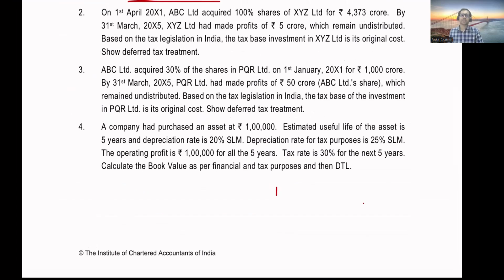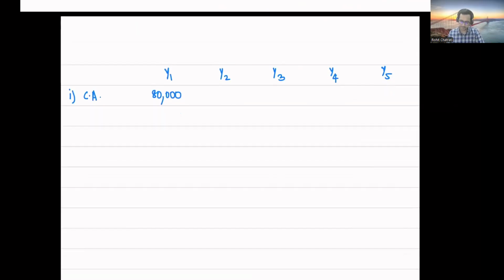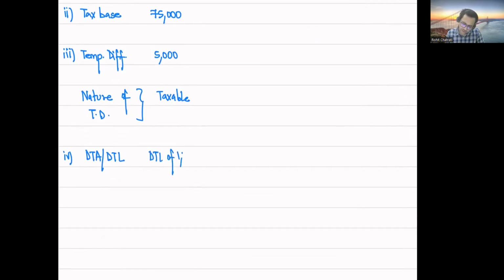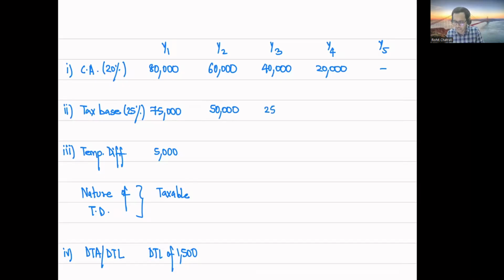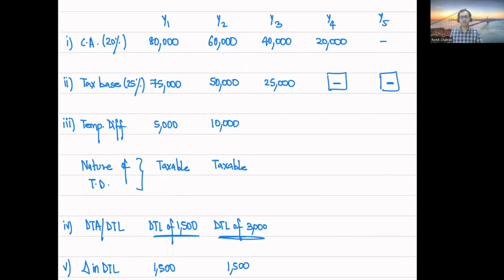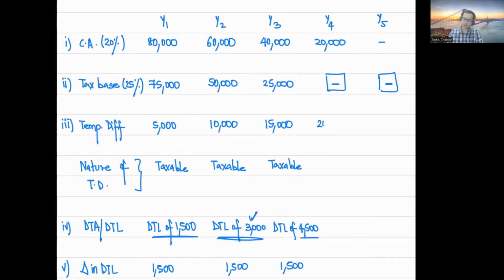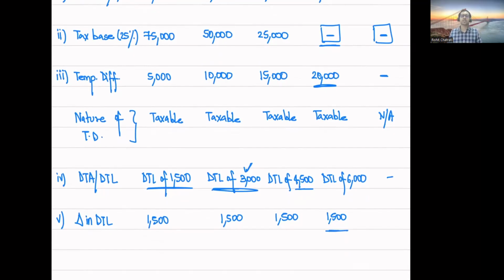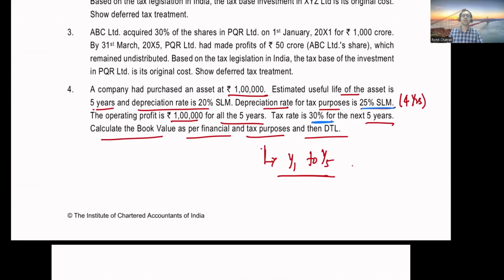L4 - Deferred Tax on PPE - TYK Q4 - Ind AS 12 - CA Final Financial Reporting